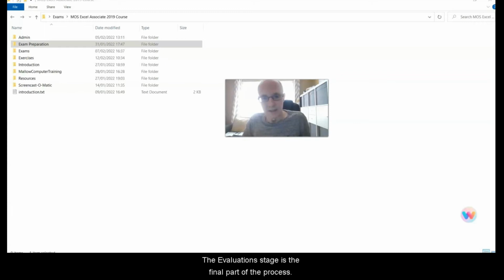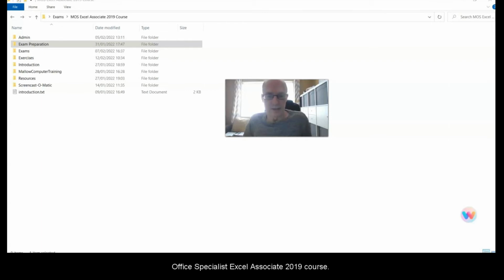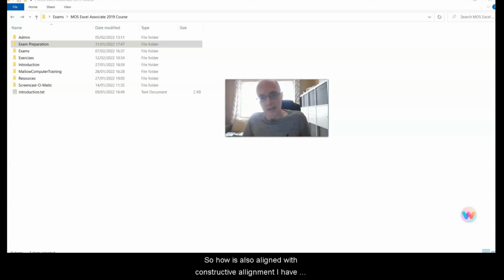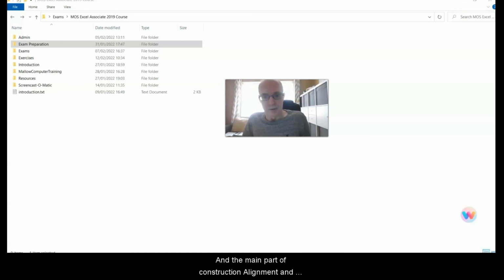MOS Excel Associate 2019 Pedagogies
A brief description of the various pedagogies I am familiar with such as ADDIE, Constructive Alignment and Gilly Salmon 5 Stage Model.